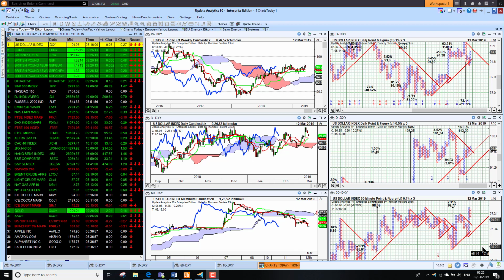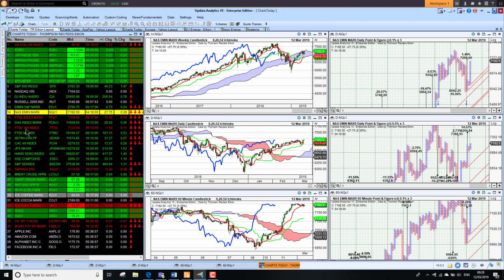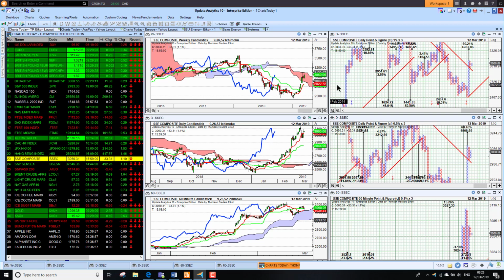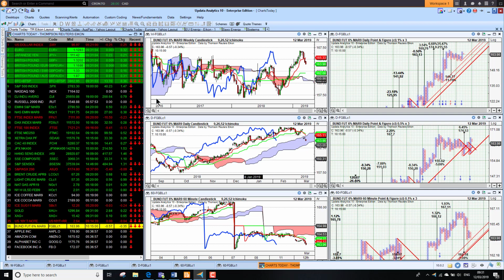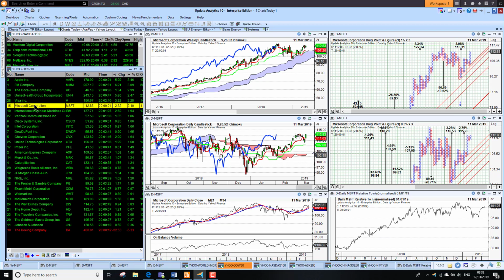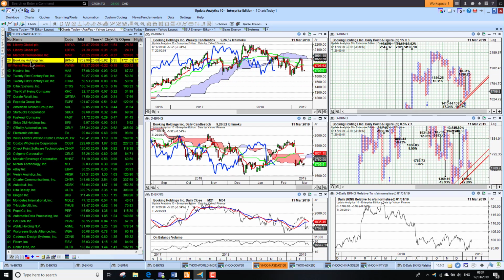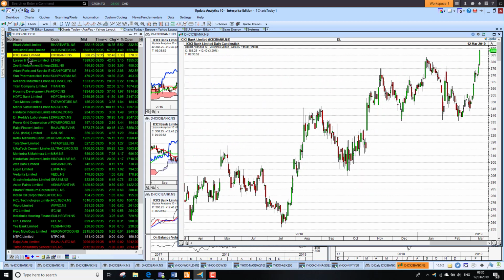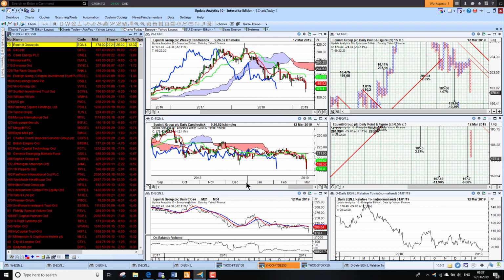Charts Today – 12 Mar 2019 – Stocks unwind last week’s sell off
Dollar falls back, short term bearish, Yen still losing some short term strength. Eurodollar less bearish, Sterling rose sharply yesterday on Brexit hopes. US stocks up sharply after their first down week of the year last week. Set to open higher today based on US futures. UK blue chips down slightly this morning on stronger sterling, short term Footsie chart holding though. Germany and France up. Asian stocks mostly up, China up 1%. India looking very strong now on all time frames. Crude oil moves higher. Gold still short term bullish and testing $1,300 again. US bond yields remain weak. German bond prices still weak post ECB. European banks show strength.